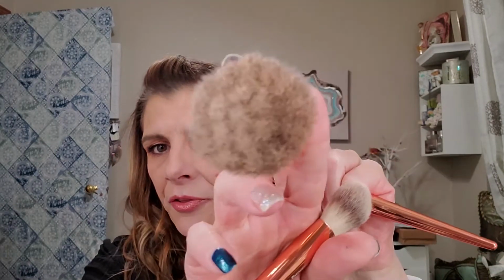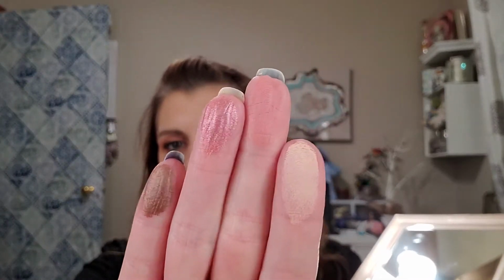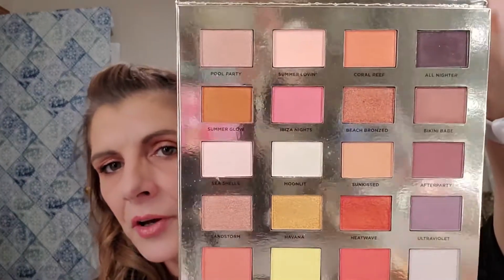HMMM. Did I Adore my February Boxycharm products??? Follow-up/Review with my thoughts/opinions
Hello Everyone! Today I am following up on my February 2020 BoxyCharm Adore- Box! Boxycharm is a monthly subscription service in which you receive 5 full size products worth $125.00 or more for only $25.00. Every month you have the option of picking 1 item if you choose too. I plan on doing the boxycharm unboxing video’s every month and also doing a follow-up video before the end of the month to give my thoughts and opinions on the products I received. I do appreciate all of you taking time out of your day/evening/night to watch this video. It truly means so very much to me! Below is a referral link to Boxycharm and should you choose to subscribe-my referral code is below also--I Do Not make any money from those links, I just get Charms ( Every Boxycharm subscriber gets these codes and links-so they can earn charms)
Much Love - Misty

Misty Javorsky
3157 Farnam St. Suite #7104
PMB#214
Omaha, Ne 68131
What I’m wearing:
Face La Mer Soft fluid long wear foundation in #150 Natural
Ciate London Glow to blush in matchmaker
Jaclyn Hill cosmetics Loose highlighter in Extra
Eyes: Charolette Tilbury Pillow talk quad
Lips: Natasha Denona OH-PHORIA in duo chrome coral
Items mentioned:
Alamar Cosmetics Complexion brush trio $36.00
Iconic London Day to Slay Eyeshadow palette $62.00
Amika SuperNova moisture + Shine Cream $25.00
Illuminati Cosmetic sponge $21.00
Evio Beauty Refreshing Cleansing Hemp Wipes $10.00
Total Value for February 2020 Adore box is $154.00
BoxyCharm is a monthly subscription for $25.00, which contains 5 full-sized items valued over $125.00. *The products I received this month had a total retail value of $215.99Each month, you will be able to choose one of your items, and I do appreciate being able to choose an item. Boxy charm also gives out “Charm points” for reviewing items and referring new subscribers.

**Bdellium tools: If you click the link below-You will receive 10% off your order and I will receive a $5.00 coupon to use for purchase of brushes in which I will use for giveaways and replenishment of my own brushes.